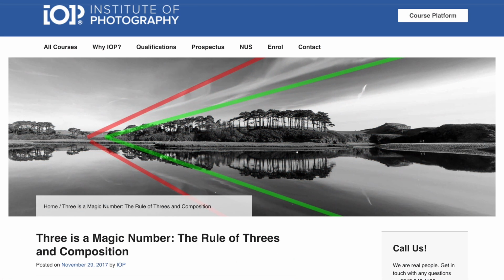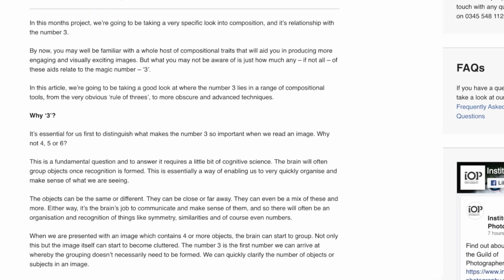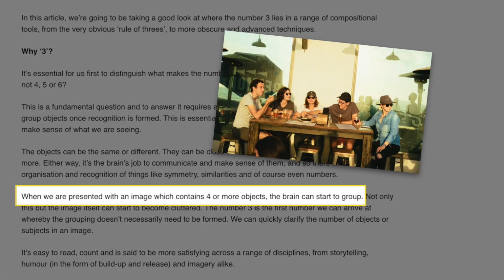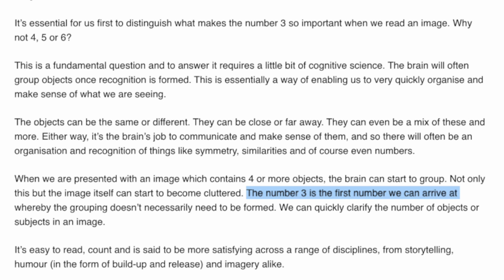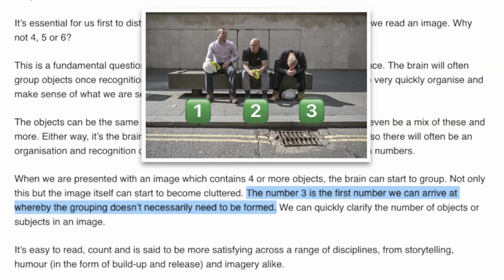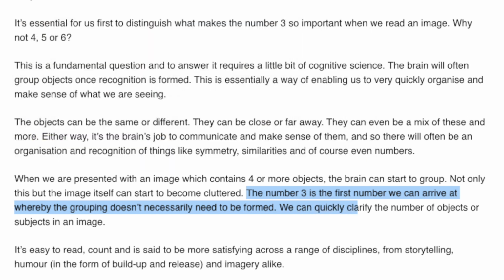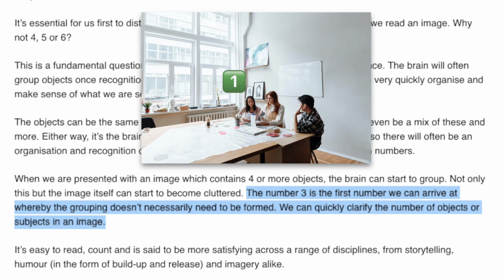3 Tips You CAN'T Ignore When Creating Videos!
Video views are important and necessary to grow your business! If you want to see your video views rapidly increase, then make sure to watch this video and follow these 3 important and necessary tips to getting more video views. By following these 3 tips to get more video views, you'll be on your way to video success!

✏️ Video Notes
00:00 Intro
00:20 Thumbnails: Rule of Three
01:54 Titles: The Chocolate Strawberry
04:11 Who & What: Getting Specific
05:06 Outro

Helpful iPhone Video Accessories
(items I have personally used and feel comfortable sharing & recommending)
Mount Holder with Built-in Cold Shoe
Crab Foldable with Vlog Handle Grip
Deity Mini Microphone
NEEWER LED Ring Light
Portable Clip-on Ring Light

Hey, my name is John.  I'm the founder and owner of Humm Local.

Humm Local provides an All-In-One platform:
⇢ Allowing our clients to turn clicks into customers.
⇢ Fully automate reputation management to get more 5 ⭐️ reviews.
⇢ Dominate local SEO.

Video Summary:
If you're looking to take your video marketing to the next level, then you need to include video in your marketing strategy. By using effective video marketing tactics, you can help your audience reach your target audience and grow your business. In this video, I'm going to share with you the 3 most important & necessary tips to video success that will help you get more views on your videos! If you want to see your video views increase, then make sure to watch this video and follow these 3 tips. These tips will help you create videos that get loads of views and will help you take your video creation to the next level!